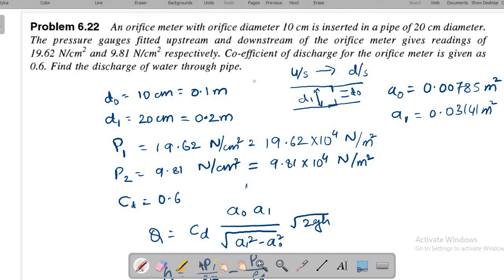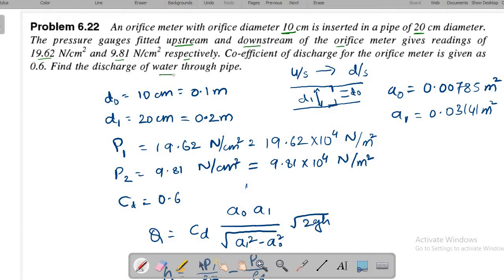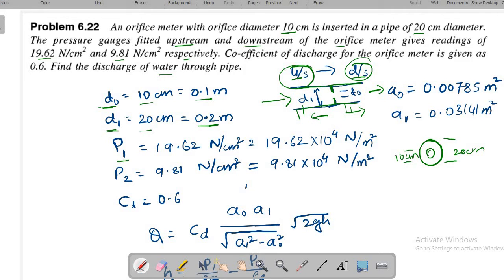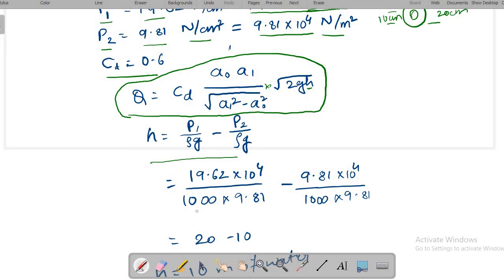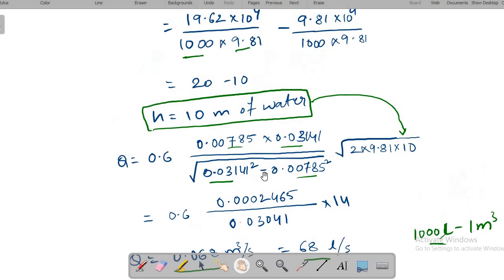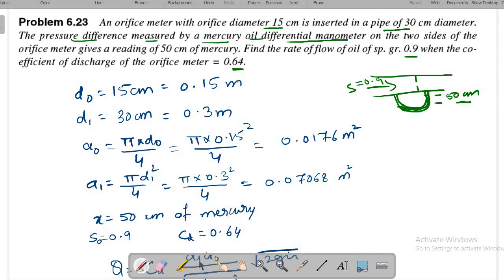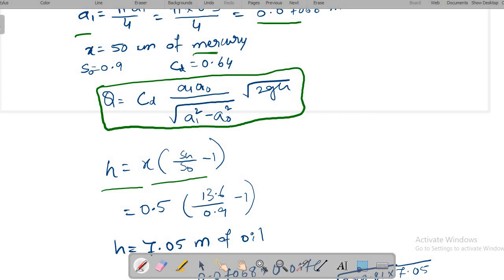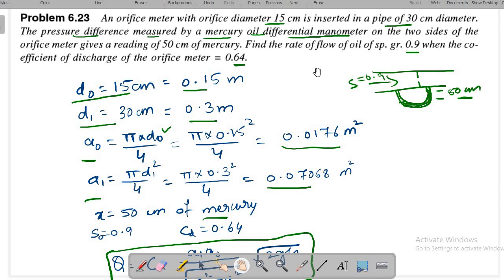problems on orificemeter